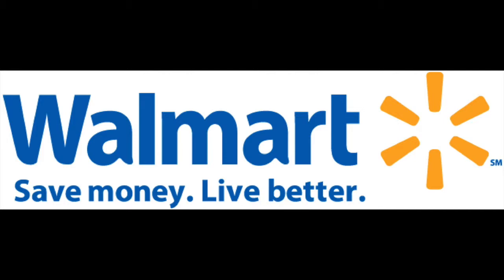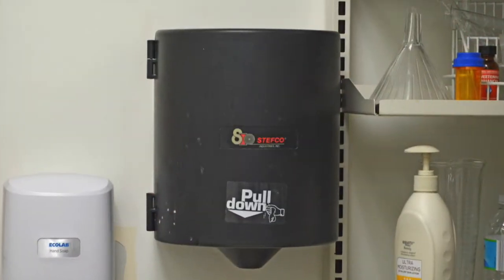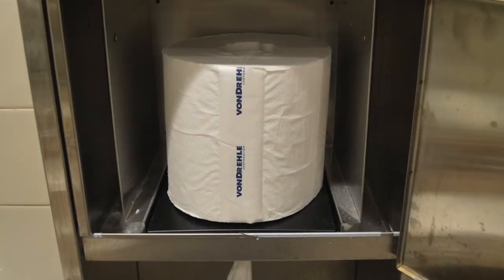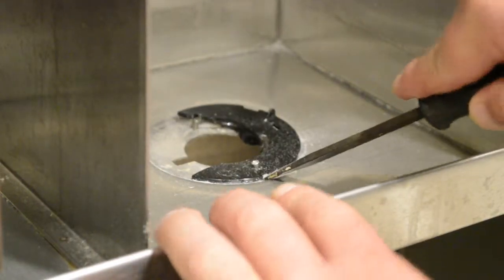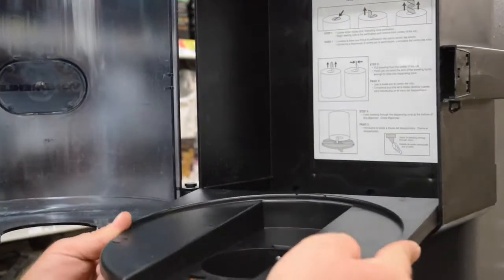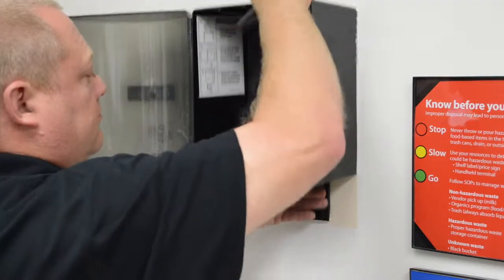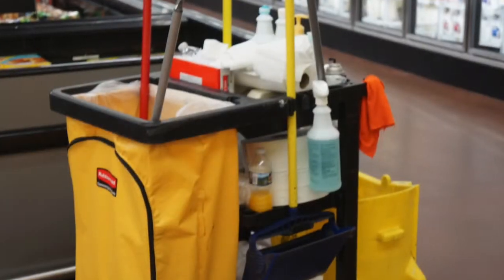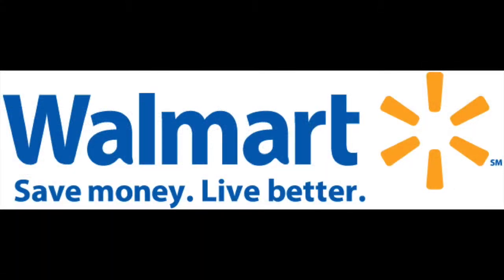Walmart Store Manager Centerpull Dispenser Upgrade Video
A short, informative video to show you how you can dramatically reduce your costs of your in-store centerpull paper towel usage.